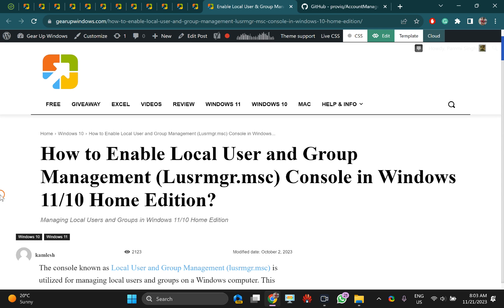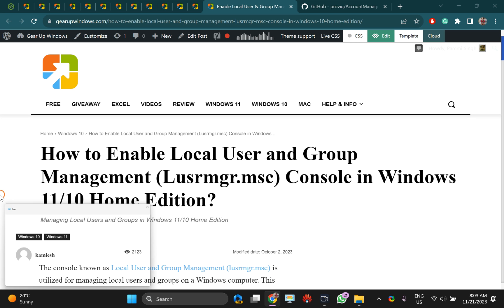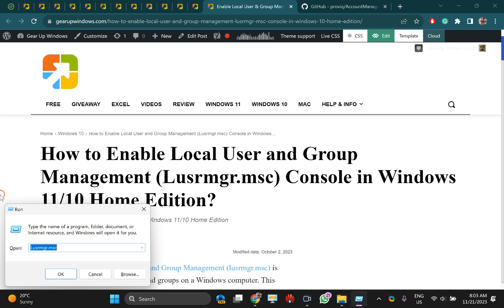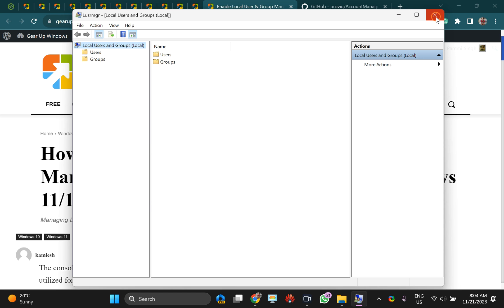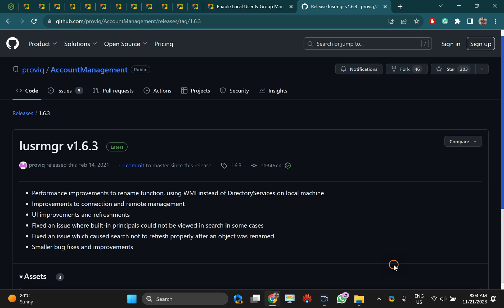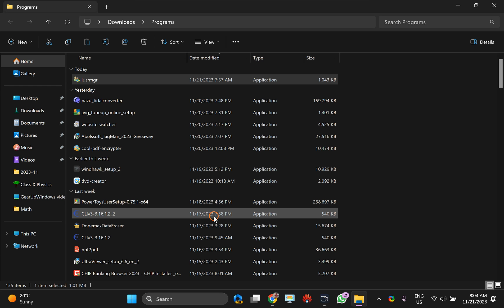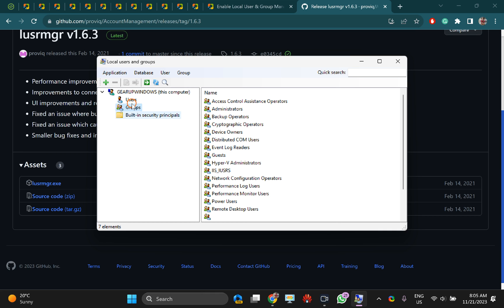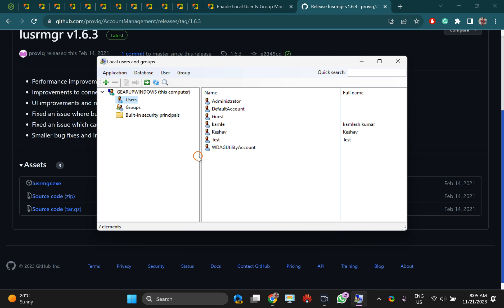How to Enable Local User and Group Management (Lusrmgr.msc) Console in Windows 11/10 Home Edition?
Title: Unlocking Powerful Features: How to Enable Local User and Group Management in Windows 11/10 Home Edition | GearUpWindows Tutorial

Description:
🔒✨ Unlock the full potential of your Windows 11/10 Home Edition! In this step-by-step tutorial, GearUpWindows will guide you through the process of enabling the Local User and Group Management console (Lusrmgr.msc). 🛠️💻

🚀 Whether you're a tech enthusiast or a casual user, understanding how to manage local users and groups is crucial for optimizing your system's security and user experience. Learn how to access advanced features and take control of user accounts on your Windows 11/10 Home Edition.

🔑 Key topics covered in this tutorial:
1️⃣ Introduction to Local User and Group Management
2️⃣ Overview of Lusrmgr.msc in Windows 11/10 Pro vs. Home Edition
3️⃣ Step-by-step guide to enable Local User and Group Management in Windows 11/10 Home Edition
4️⃣ Exploring advanced settings and customization options
5️⃣ Tips and best practices for user and group management

🎓 Whether you're a beginner or an experienced user, GearUpWindows provides clear and concise instructions to make the process easy to follow. Get ready to enhance your Windows experience!

🌐 GearUpWindows: Your go-to source for Windows-related guides and tutorials. Empower your Windows experience with us! 💻🔧